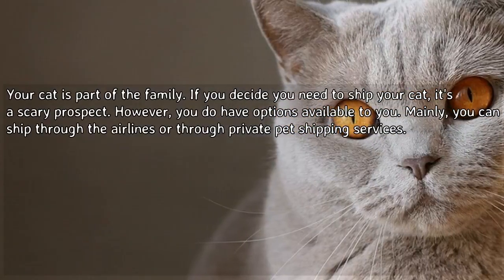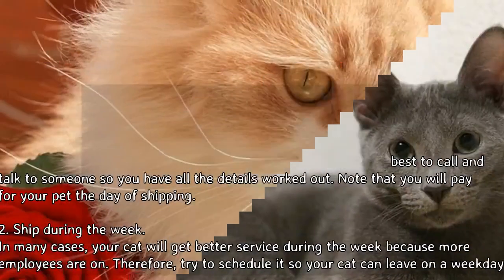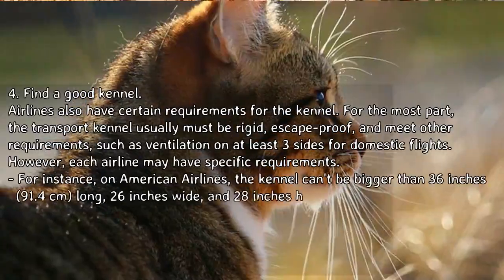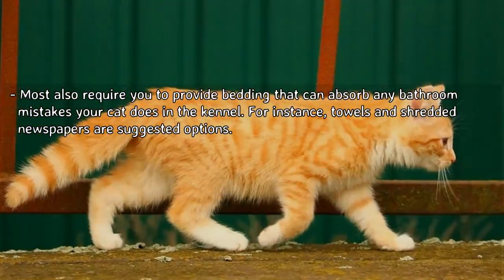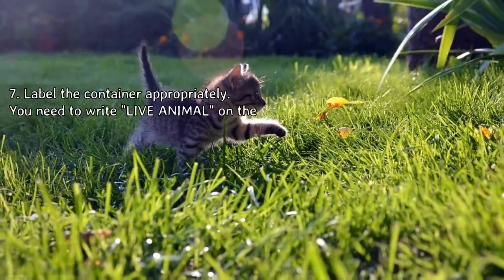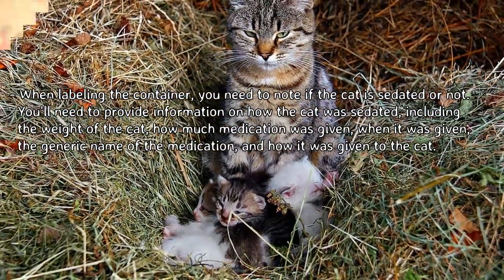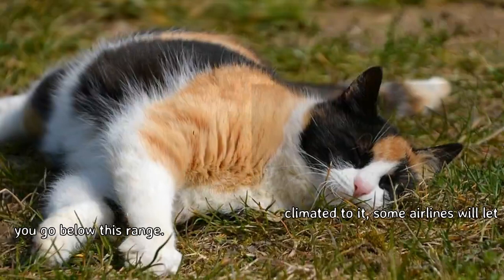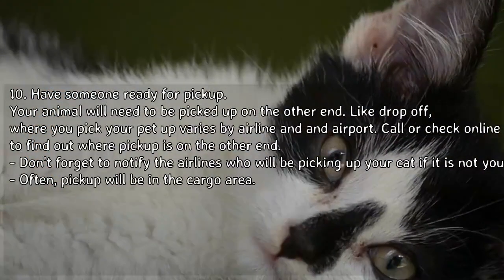How to Ship a Cat - Shipping With an Airline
Your cat is part of the family. If you decide you need to ship your cat, it's a scary prospect. However, you do have options available to you. Mainly, you can ship through the airlines or through private pet shipping services.